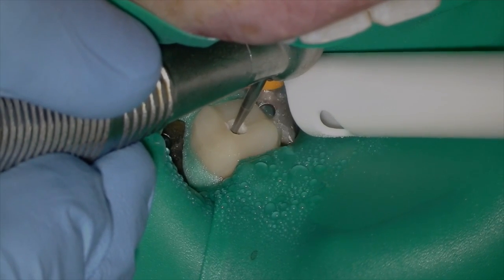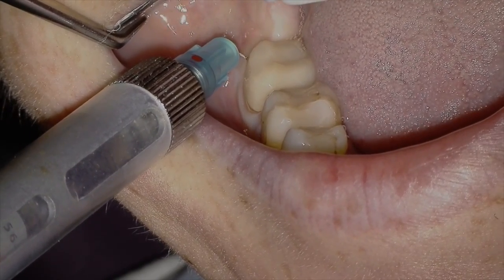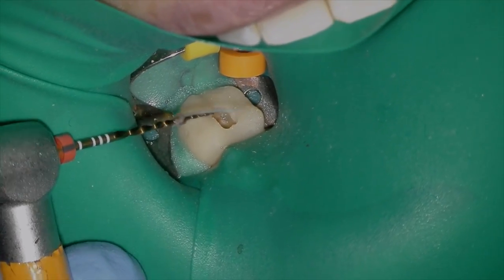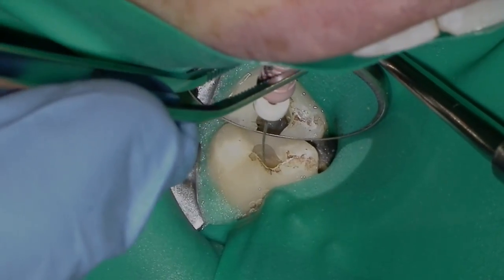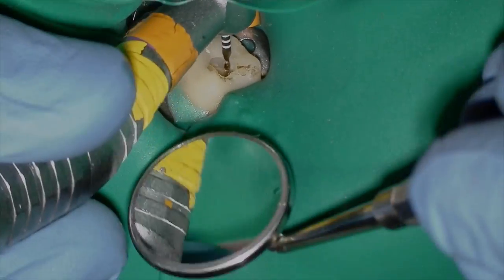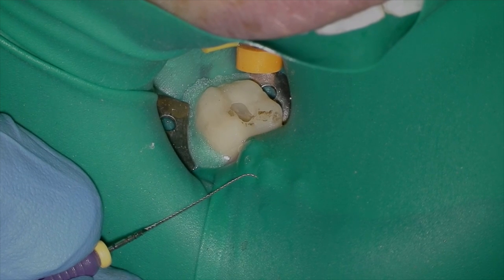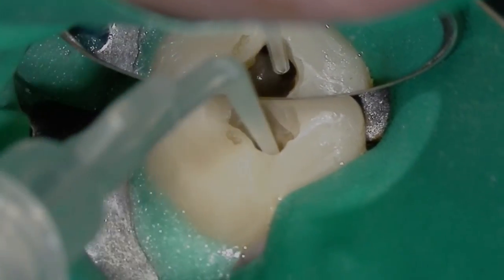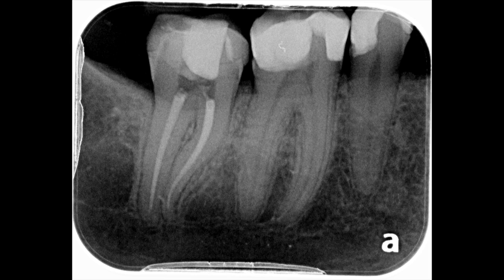Root Canal with Calcified Canals and S Curve (Wave One Gold)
Emmanuele had a temporary crown placed, but needed a root canal after her tooth became symptomatic.  Her tooth has a calcified mesial lingual canal, an S -curve and she can't open very much!  Phew - difficult case!

She had lingering pain to hot/cold and waking pain.  We diagnosed this tooth with #47 Symptomatic Irreversible Pulpitis w/ Symptomatic Apical Periodontitis.  After a nerve block and PDL injection, we got started.
I completed 2 other root canals on her and she's an amazing patient!  The contralateral mandibular 2nd molar has the EXACT same anatomy!  I treated that tooth 2 years ago.  I have a video camera on my scope now, so I was able to record the procedure.
The case turned out perfect!
Obturation Length
The final radiograph doesn't show the curve in the canals.  Both mesials and distal canals actually exit buccally at a sharp 90 curve - hence, the appearance on the radiograph that the fill is not "exactly " to the radiographic apex.